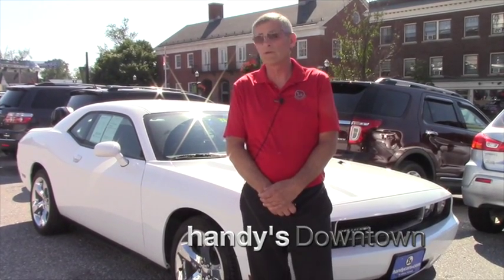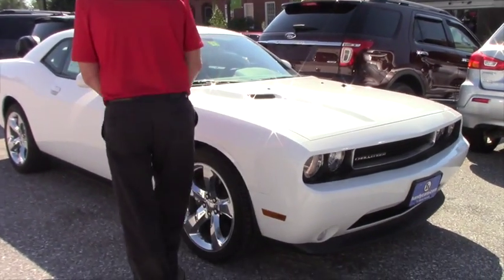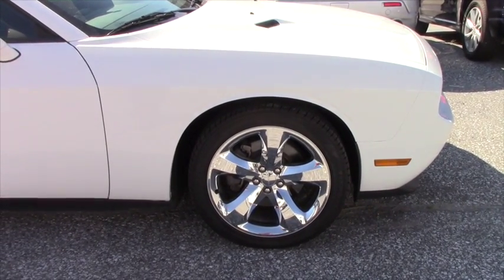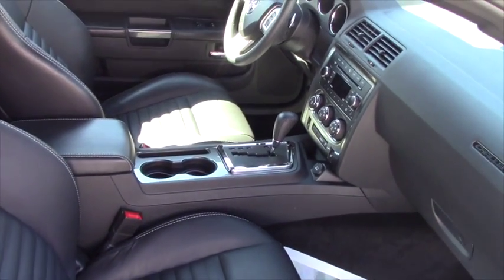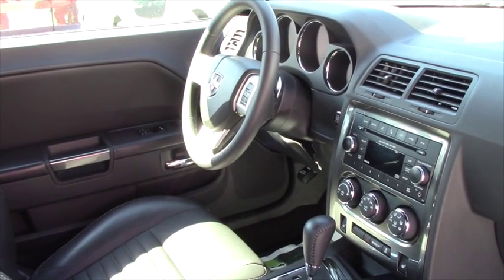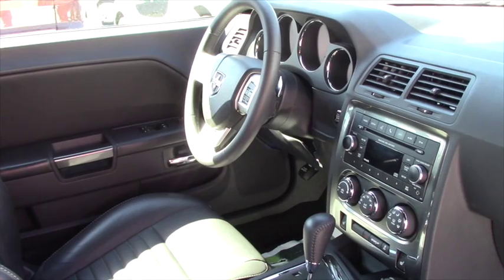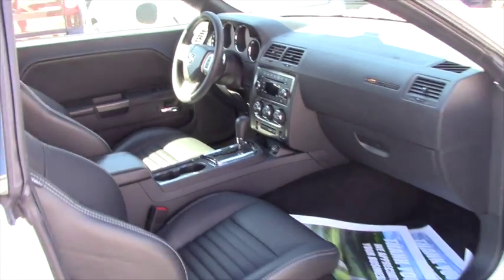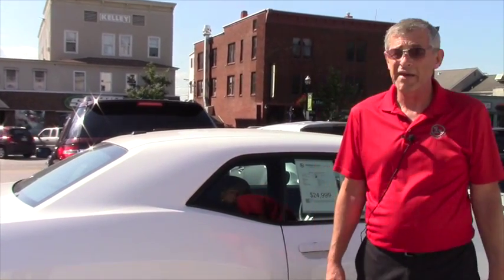2013 Dodge Challenger for Kate from Mike